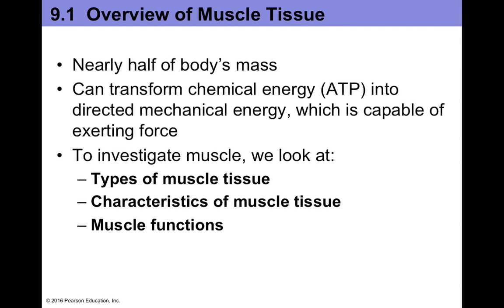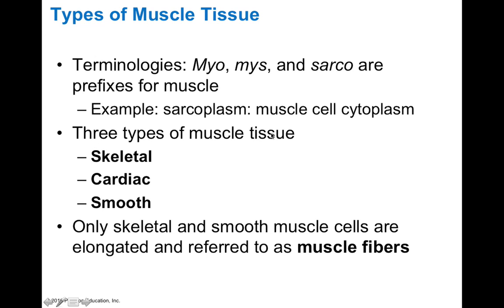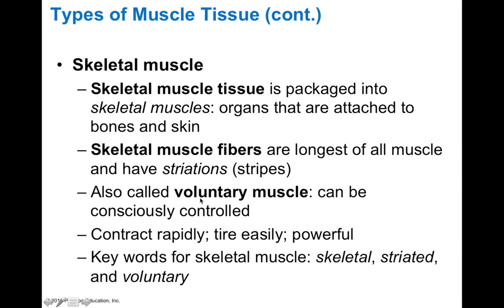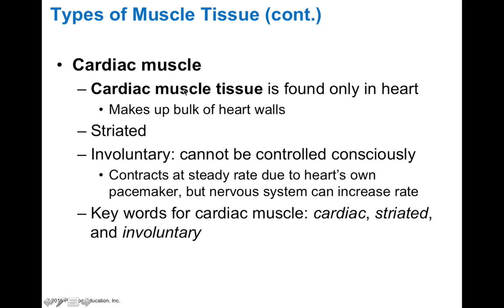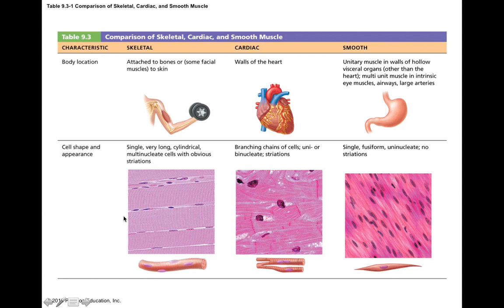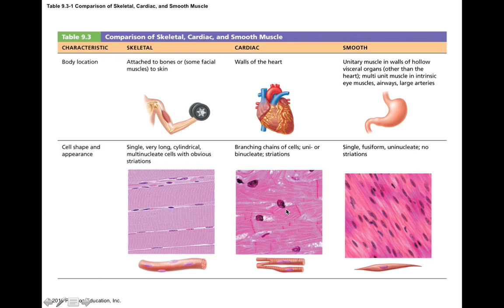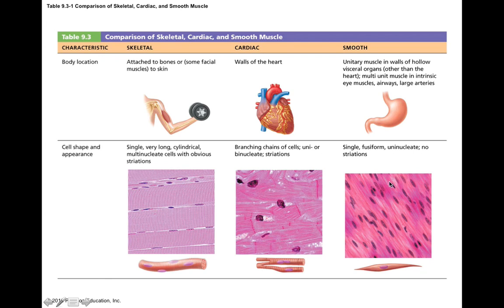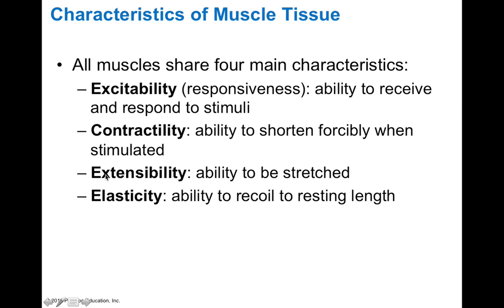Chapter 9.1 Overview of Muscle Tissue BIO201